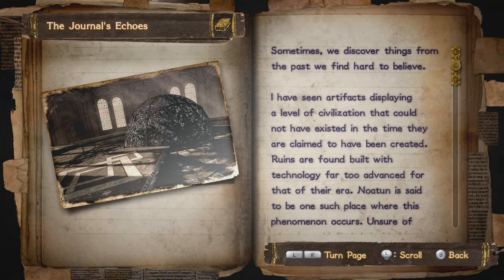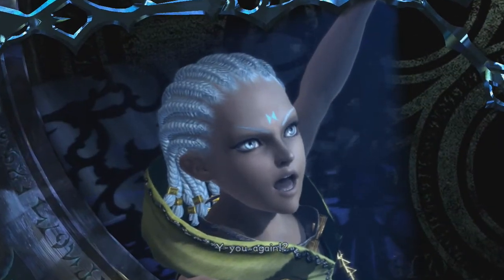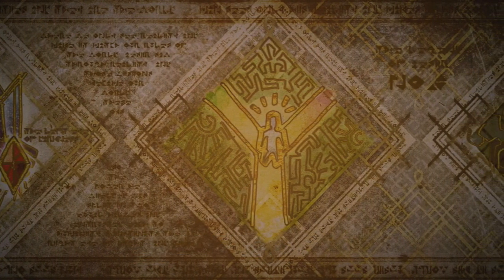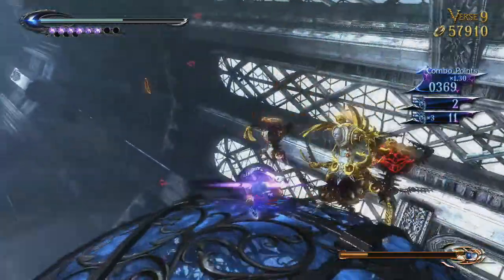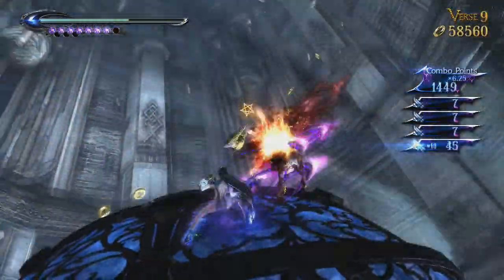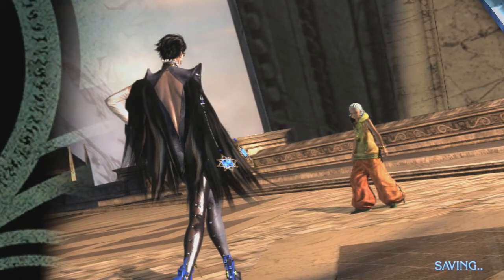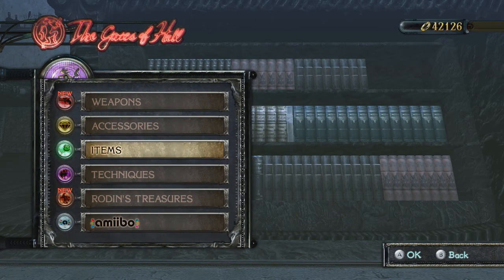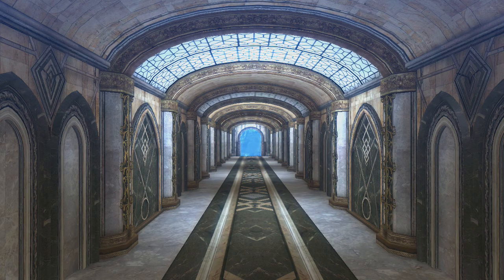Bayonetta 2 | Part 9 - "Express Elevator"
A bit of exposition and a bit of fighting. Bayonetta and Loki make it to the top of the Cathedral of Cascades, closer to the mountain than ever before.